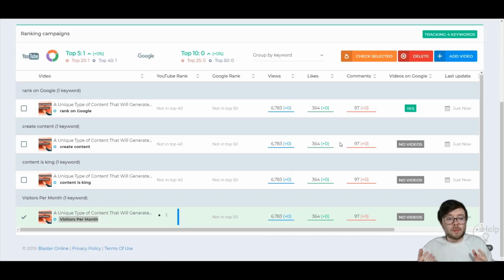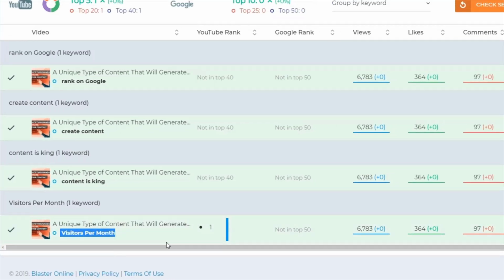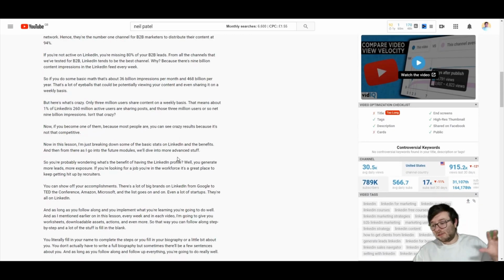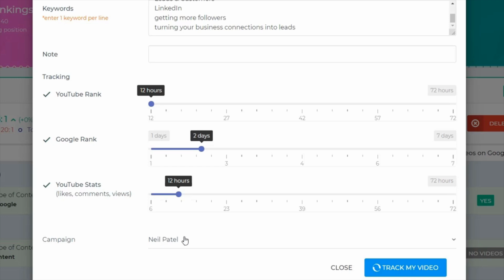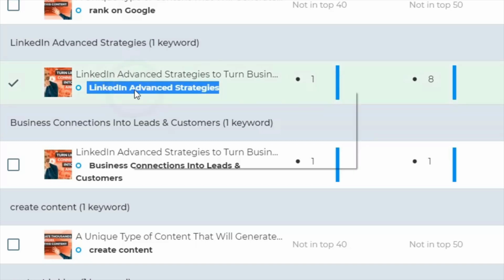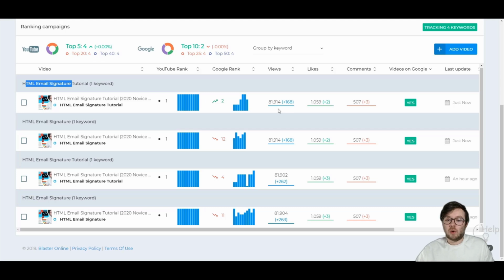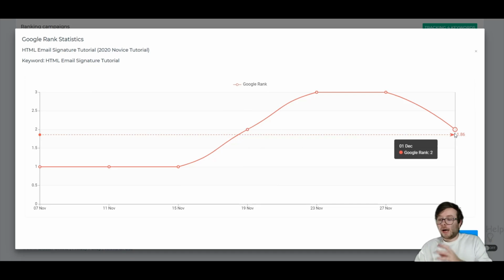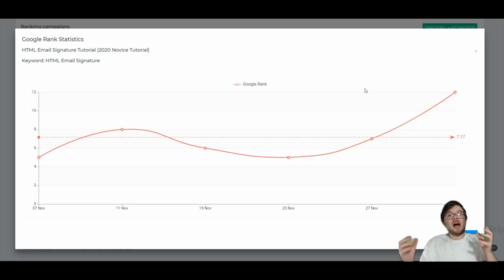Youtube Video Rank Checker: See Where Your Youtube Videos Rank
Using a Youtube Video Rank Checker Tool Is Vital For Youtube Video SEO. If You See You're Ranking Well For A Specific Keyword, You're Going To Want To Focus In More On That Keyword.

In this video I show you how to use this Youtube video rank checker tool to help understand where your views are coming from.

When you use a Youtube video rank checker tool to monitor your youtube keywords, it allows you to focus in on what is working and what is not working which means you can speed up your progress on youtube by only do what works.

[TIMESTAMP]
00:00 — Intro
01:00 — Youtube Video Rank Checker Tool
03:00 — How To Track Youtube Keywords
04:00 — Set And Forget Youtube Tracking Setup
05:20 — Analysing The Youtube Keyword Date